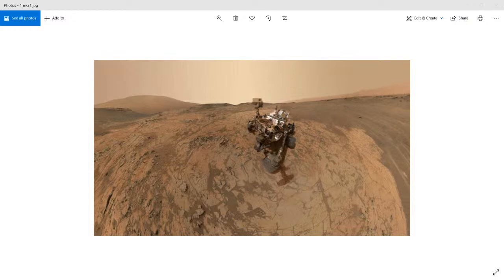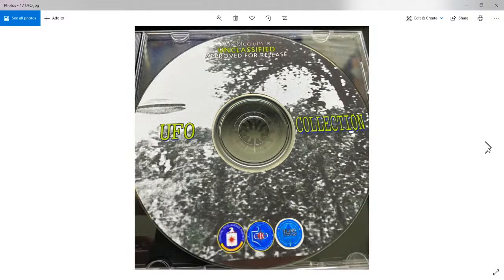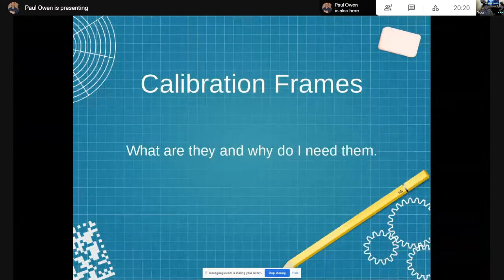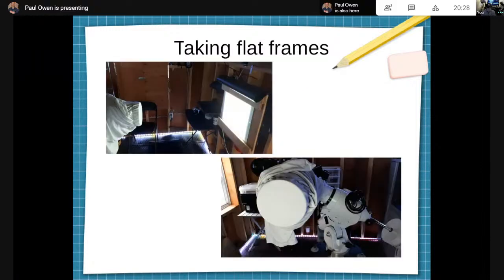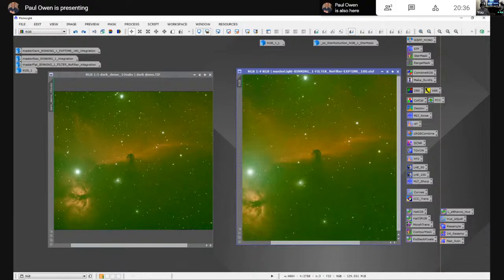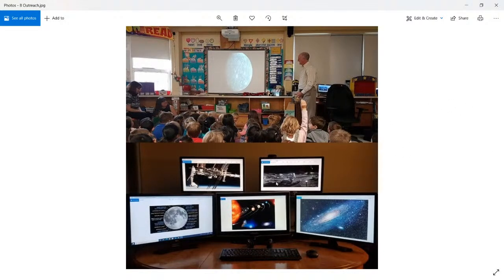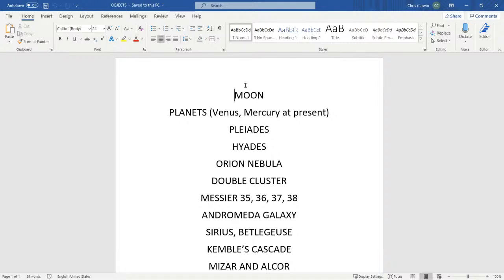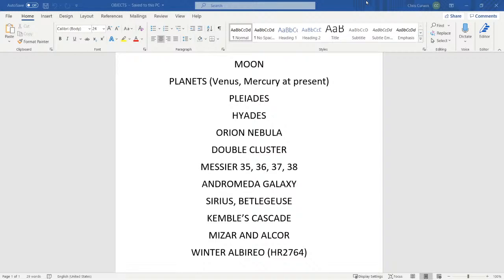The Sunday Night Astronomy Show - Processing Those Captures and a Talk on Binoculars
Processing and a Talk on Binoculars